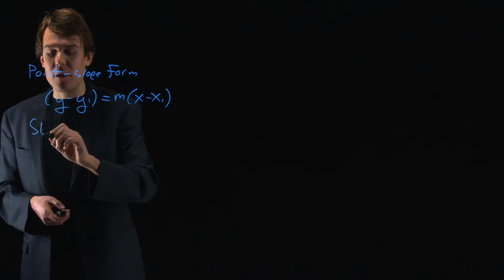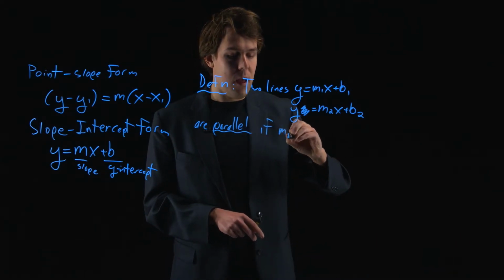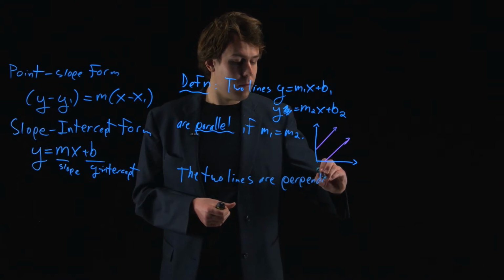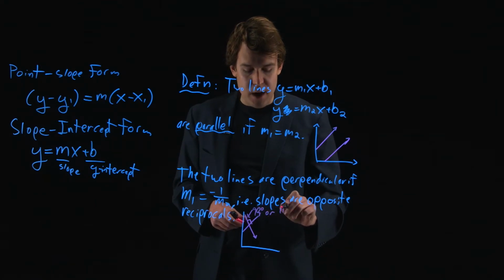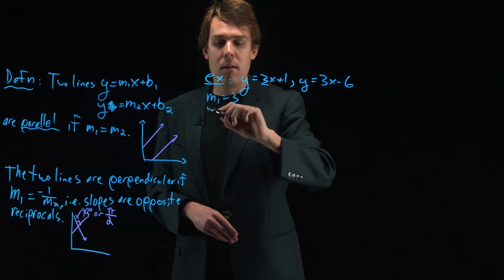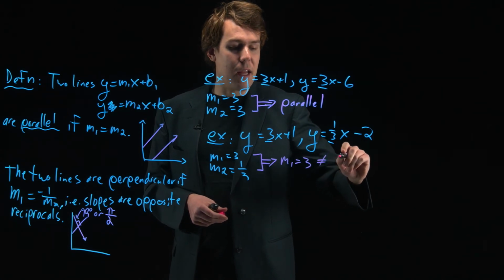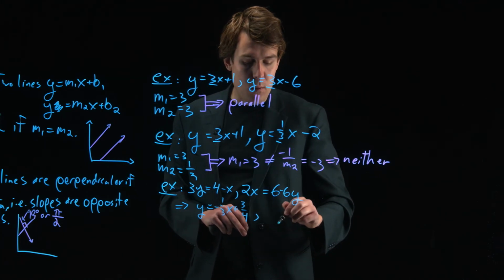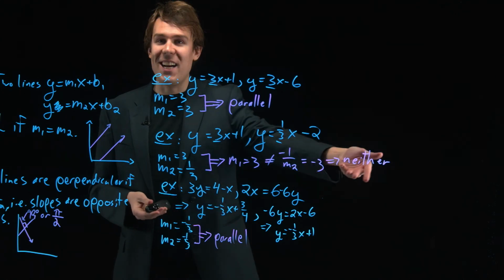Precalculus 6 1